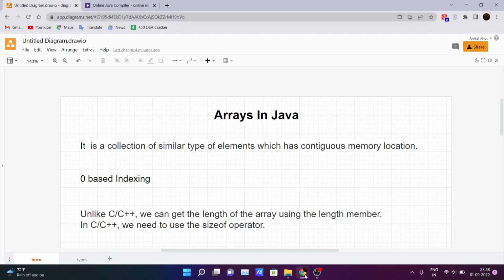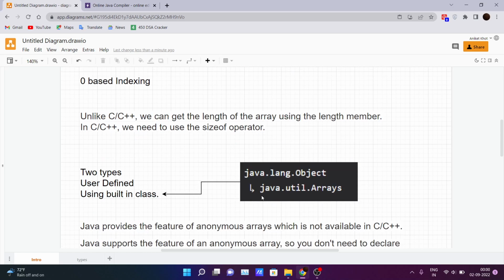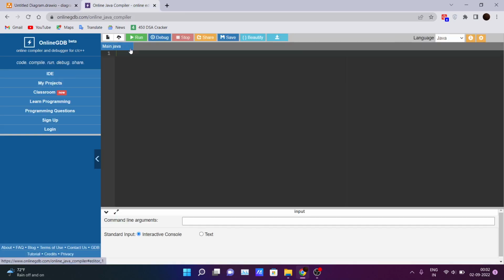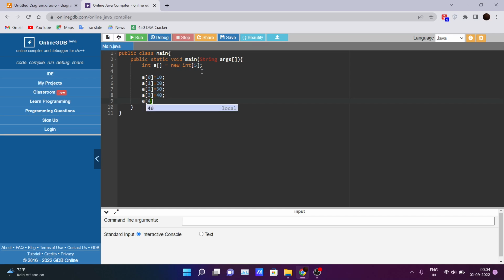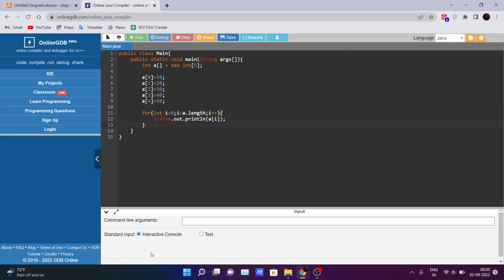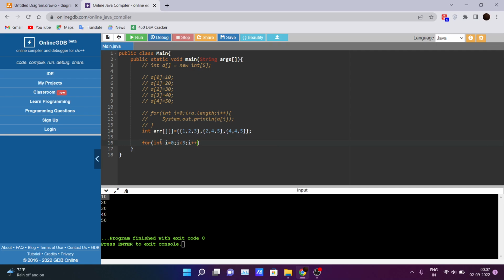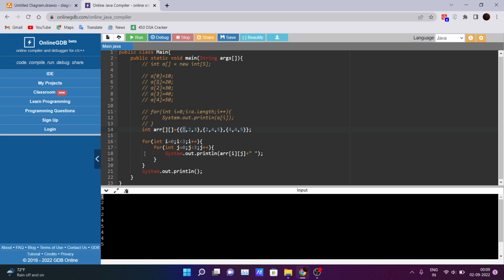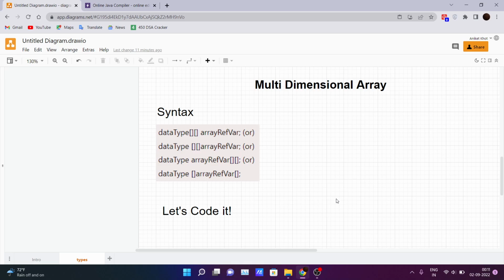Arrays in Java Theory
Hi, Welcome to the another video of java tutorial series. So today in this video I have discussed about the Arrays in java in detail.
Happy Learning 😊